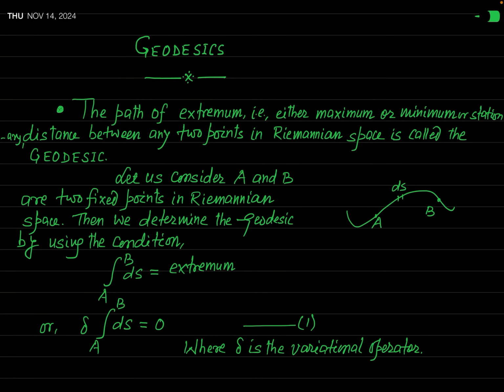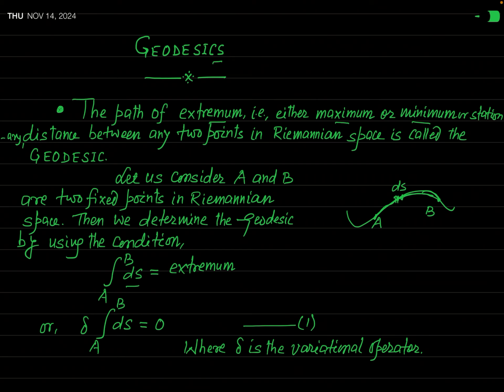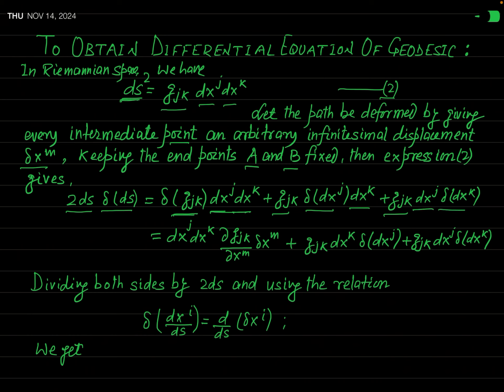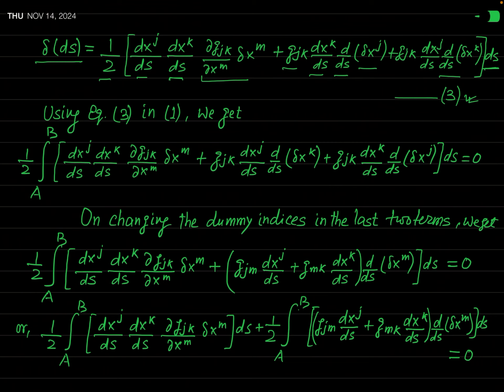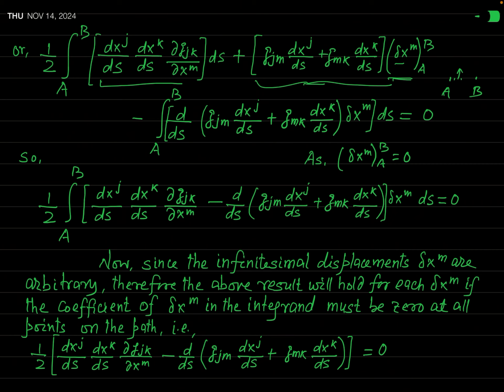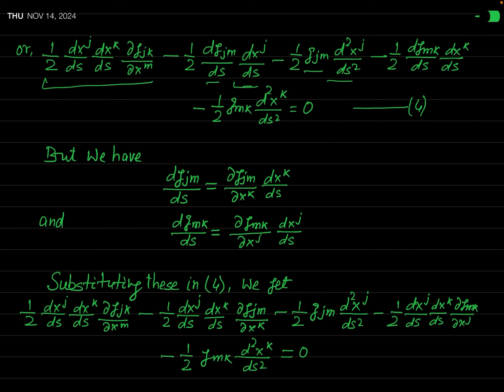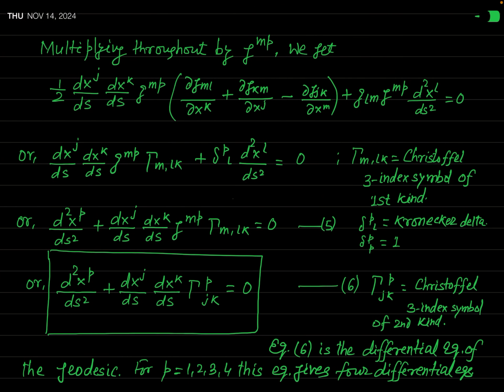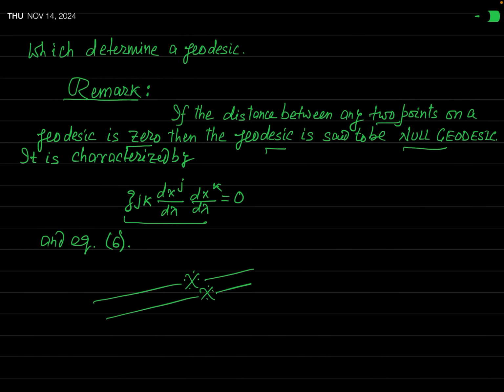General Relativity - General Tensors : Geodesics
In Euclidean three dimensional space the path of shortest distance between two fixed points is a straight line. Here we shall generalize this fundamental concept to Riemannian space. The path of extremum (maximum or minimum or stationary) distance between any two points in Riemannian space is called the Geodesic. The general equation of the geodesic,which is a differential equation of second order has been obtained. If the distance between any two points on a geodesic is zero then the geodesic is said to be Null Geodesic.